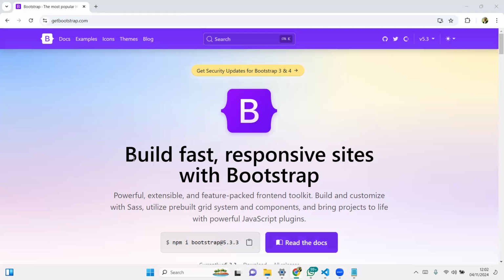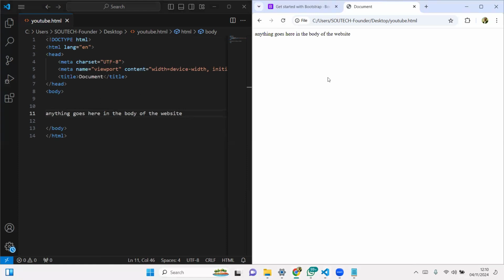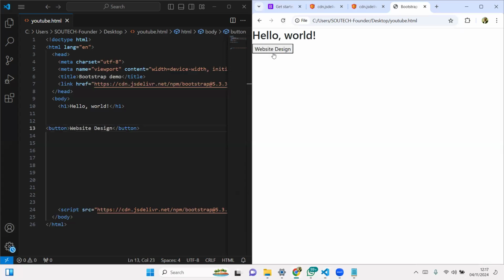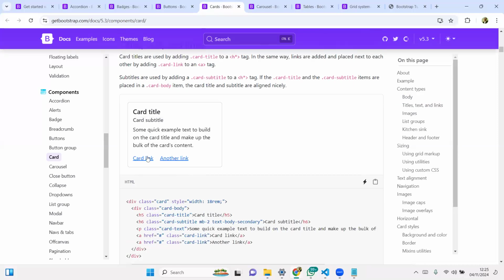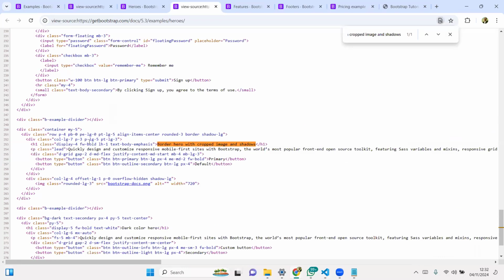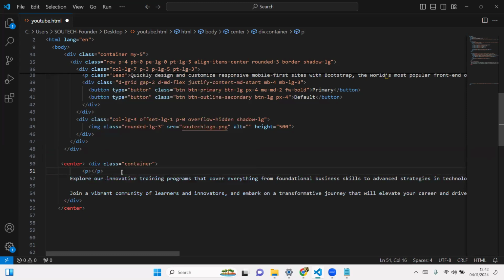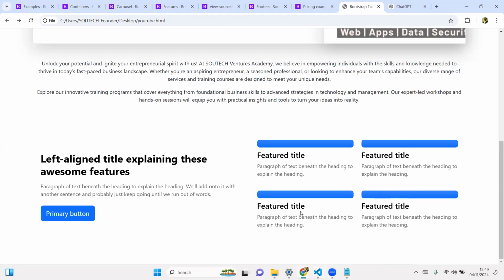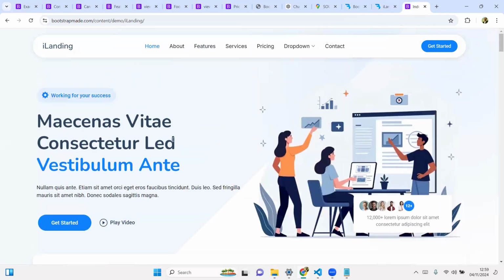Free Bootstrap Website Design Tutorial- Using Doc Examples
🚀 Welcome to Our Bootstrap Components Tutorial! 🚀

In this comprehensive tutorial, we’ll walk you through the essentials of Bootstrap, one of the most popular front-end frameworks for developing responsive and mobile-first websites. Whether you're a beginner or looking to brush up on your skills, this video is designed to help you learn by doing!

What You’ll Learn:

How to effectively use Bootstrap components to enhance your web design
Step-by-step instructions for building a simple website using Bootstrap documentation examples
How to embed a Google Map on your site, adding interactive features to your project
Best practices for responsive design and UI/UX enhancements
💻 Who Is This For? This tutorial is perfect for aspiring web developers, designers, or anyone interested in creating beautiful, functional websites without starting from scratch.

🌟 Don’t Miss Out on More Learning Opportunities! If you enjoyed this video and want to dive deeper into the world of programming, check out our complete web programming training courses. We offer a range of subjects including:

Data Analytics: Learn to interpret and visualize data for better decision-making.
Cybersecurity: Gain skills to protect information systems and defend against cyber threats.
Digital Forensics: Understand how to investigate cybercrimes and recover digital evidence.
Cisco Certified Support Technician: Get certified and enhance your networking knowledge.
Your support helps us create more content tailored to your learning needs!

We love hearing from you and seeing what you create with the skills you learn from our channel!

Free Learning Resource in Tech, Biz and Global Certification

+ SPSS, Python

✅ 12. Business Analysis

✅ 13. CompTIA Security+

✅ 15. Cisco Ethical Hacker